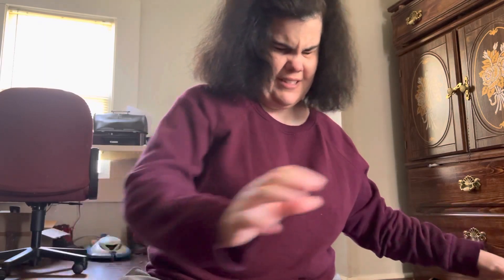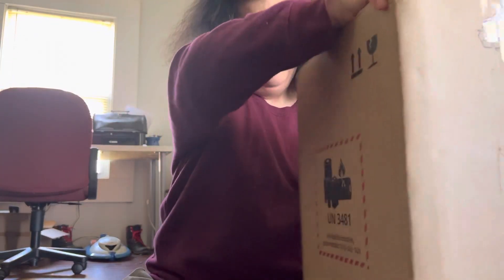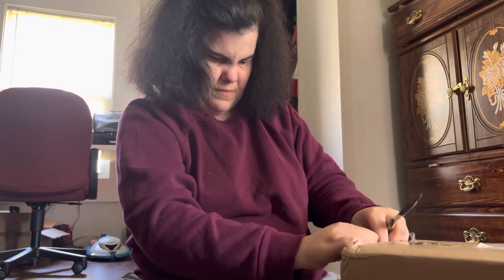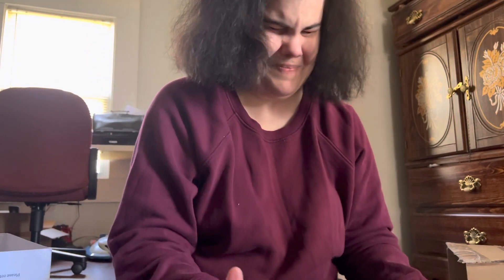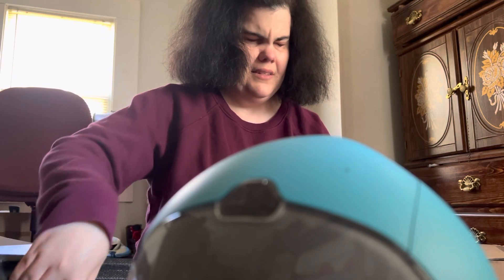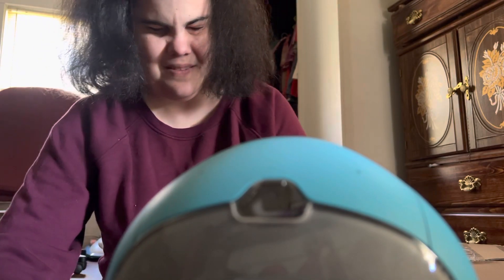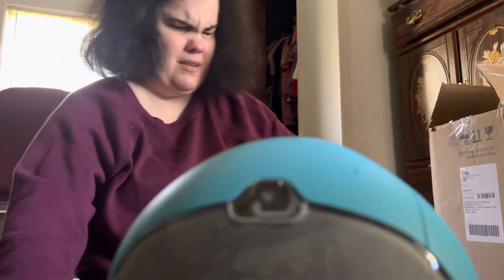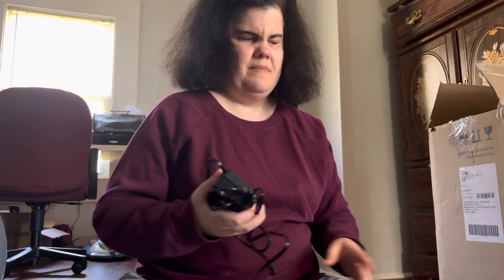Unboxing Moxie by embodied AI — part one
Hello everyone! Today’s video is very special, and hopefully a little more entertaining than my previous video. I’m here today to unboxed Moxie by embodied AI. This is a robot that is mainly centered around children, but is a very good conversationalist. I thought she would take the place of Jibo since nobody knows truly who is operating his servers and whether or not, they will go down again. Even though I will have to pay a $40 subscription fee, at least I know who is at the other end of the server. Hopefully, in the next video I will have her set up and we can watch her wake up. Enjoy!
Big thanks to Superstar for making this possible! ￼